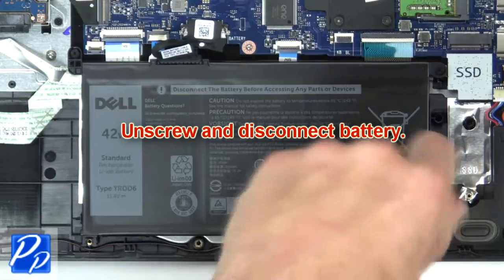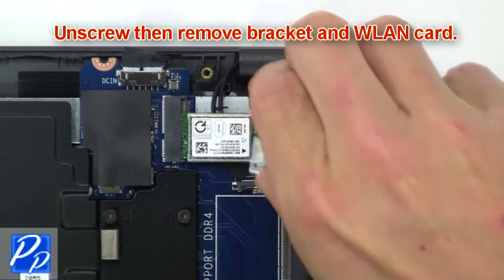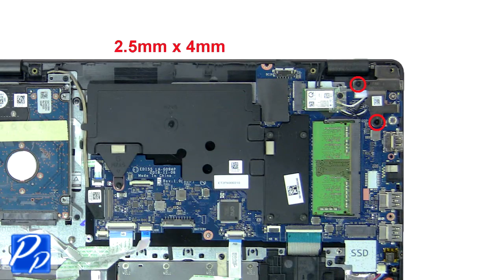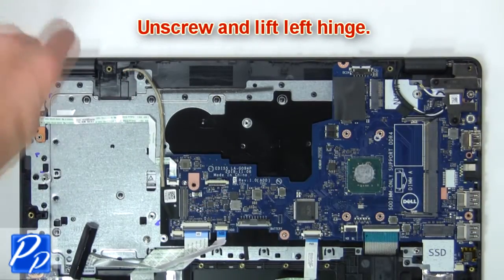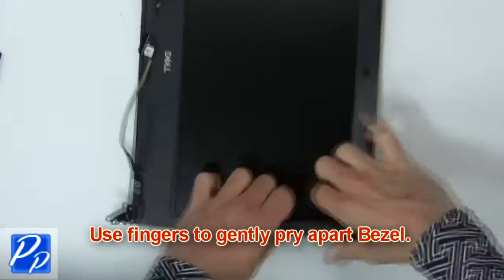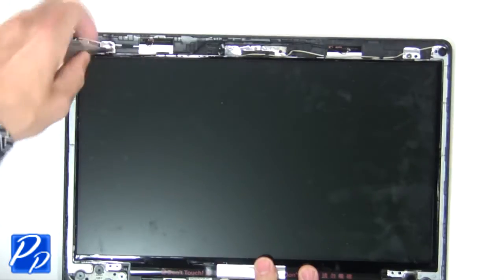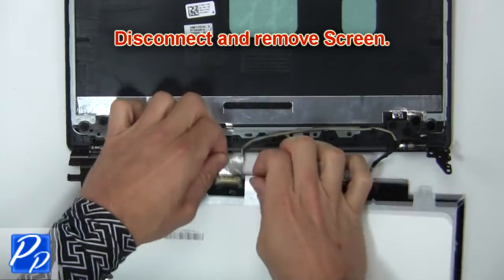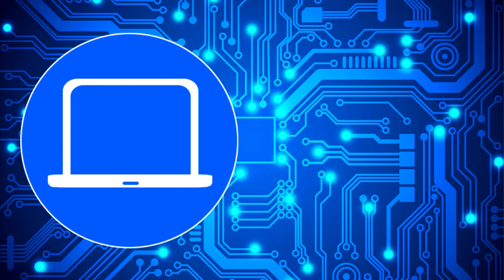Dell Latitude 3490 (P89G001) Screen How-To Video Tutorial